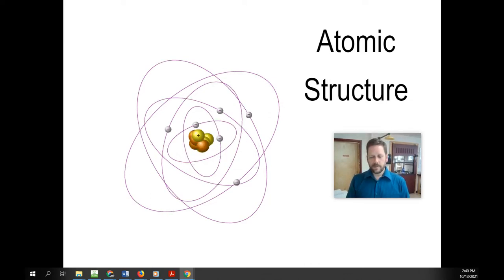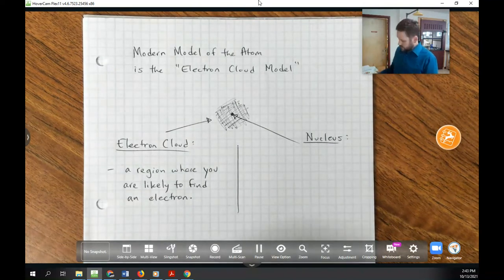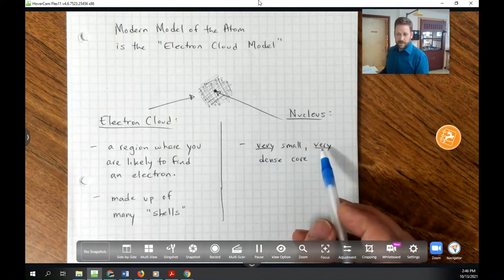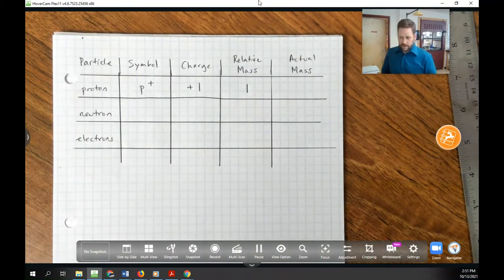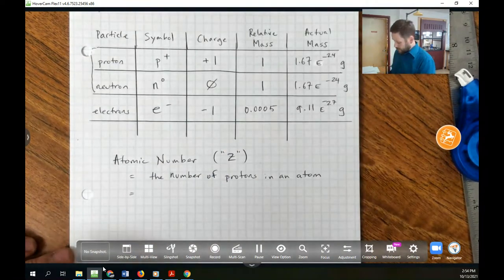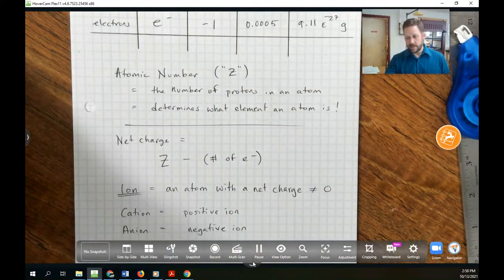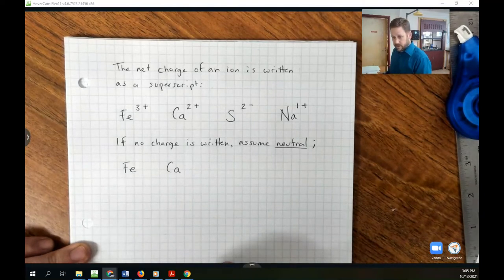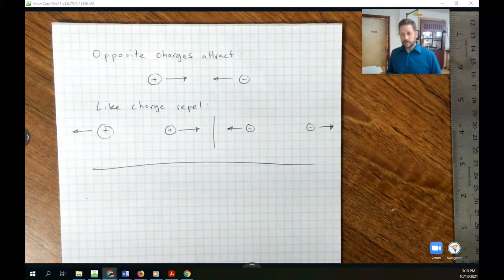Introduction to Atomic Structure